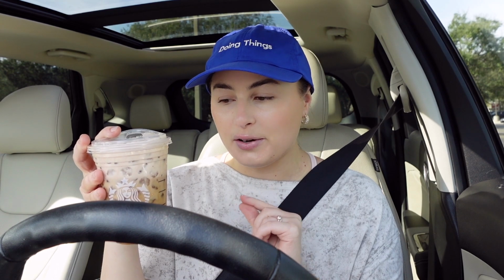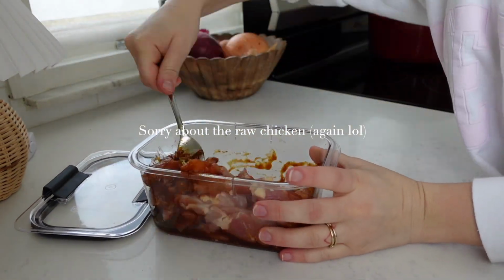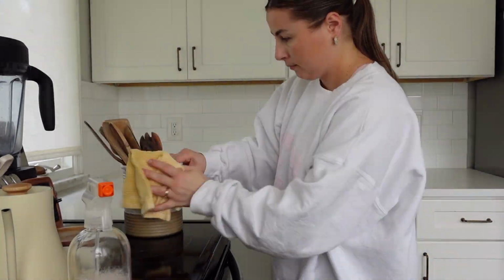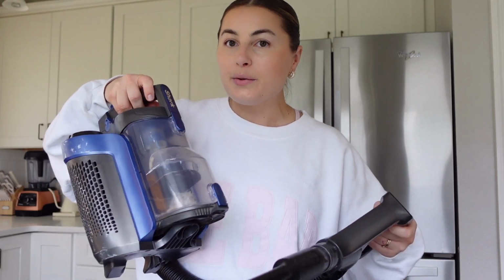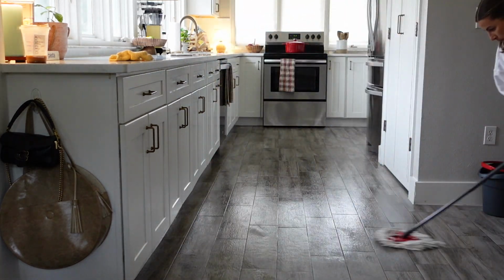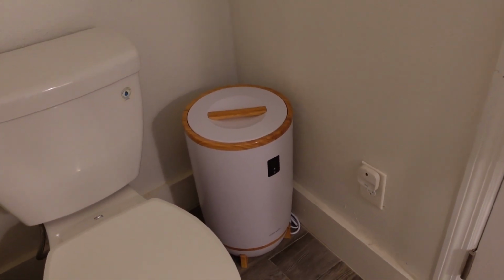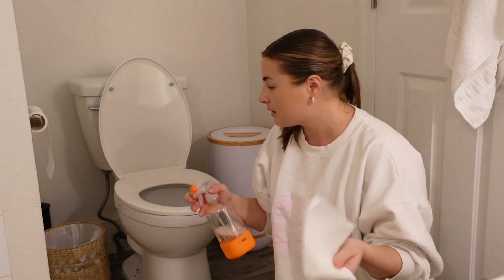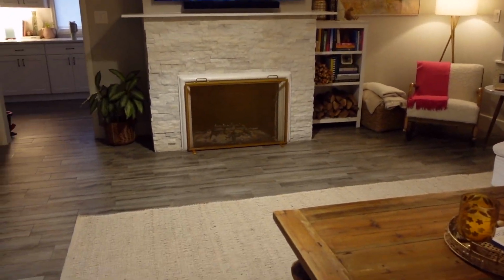MY WEEKLY CLEANING ROUTINE 🫧 clean my home with me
In this vlog I'm taking you along on my weekly cleaning routine! I'm sharing everything I do on a weekly basis to keep our home feeling clean and cozy! I find cleaning vlogs like this to be super motivational and satisfying to watch. I hope you enjoy 🤍✨🫧